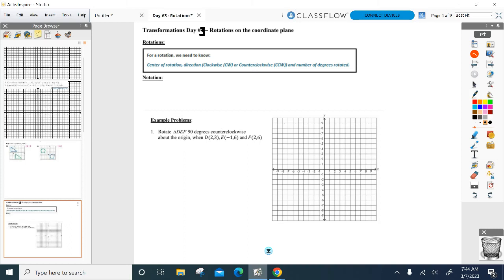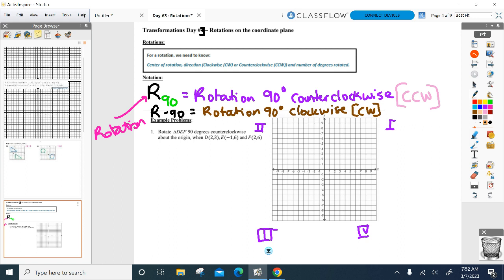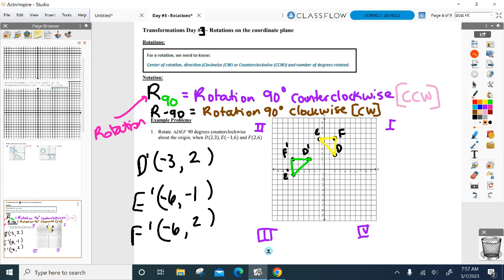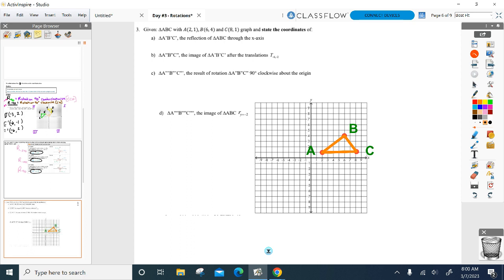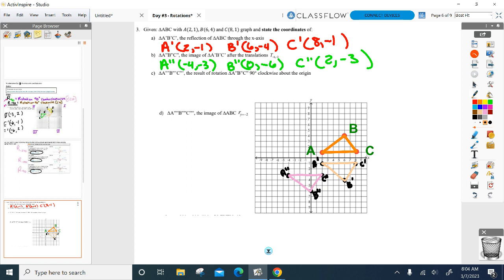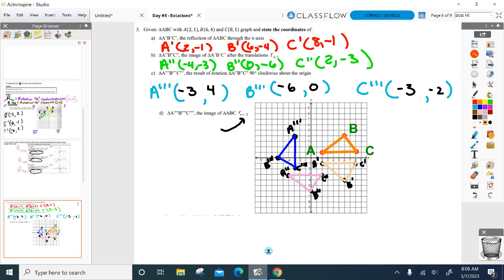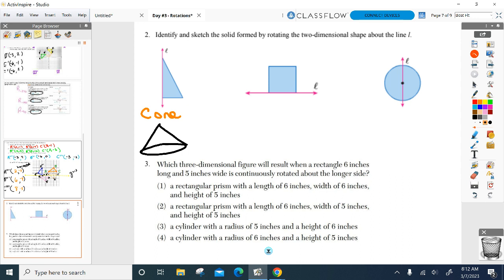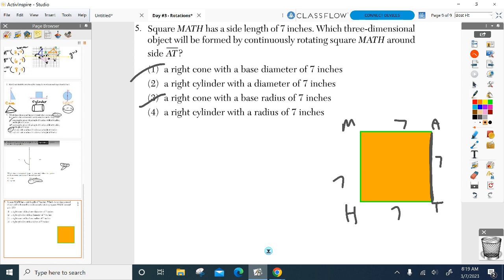Geometry AB March 7th - Unit 9 Day 3 - Rotations